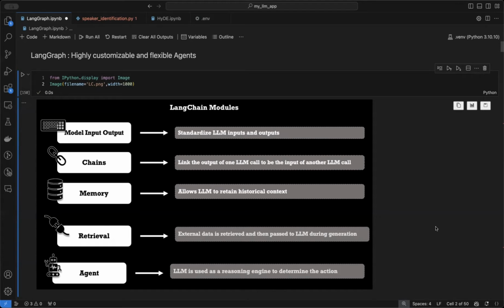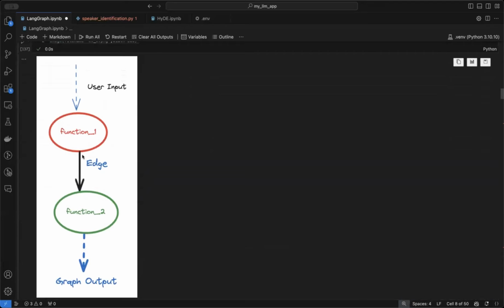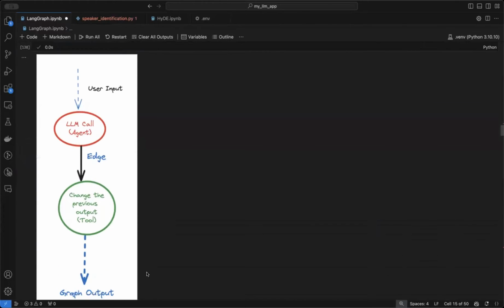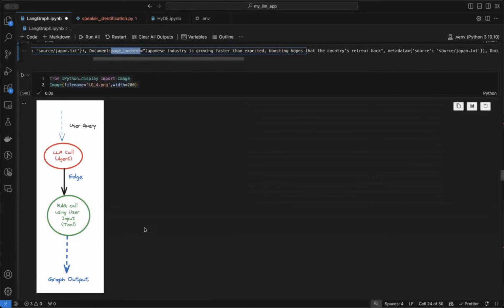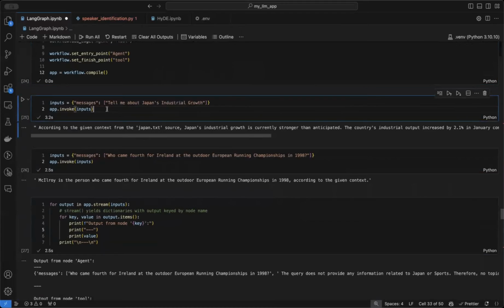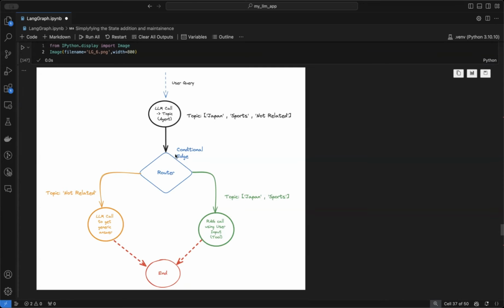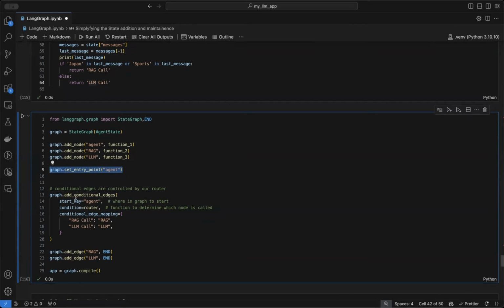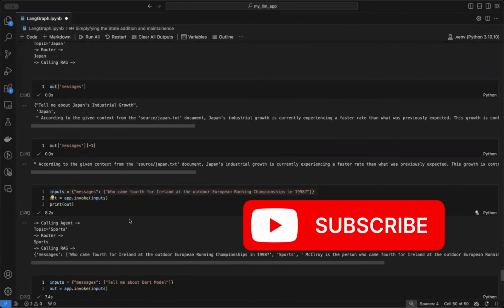LangGraph: Getting Started: Step by Step tutorial to build Agents : Part1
- Nodes
- Edges
- Graph creation
- Conditional Edges
- Adding LLM calls
- Adding RAG Calls